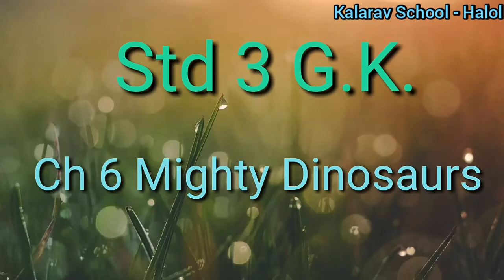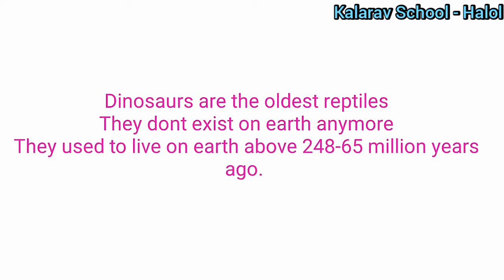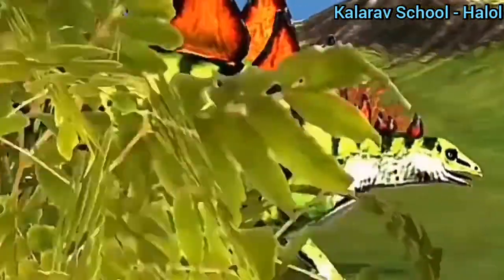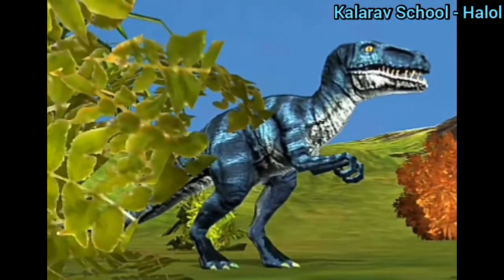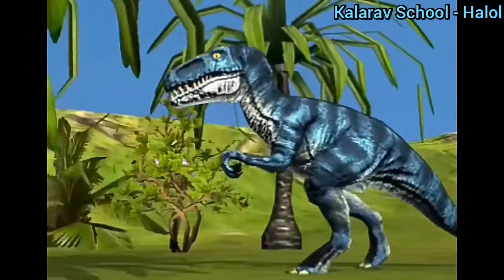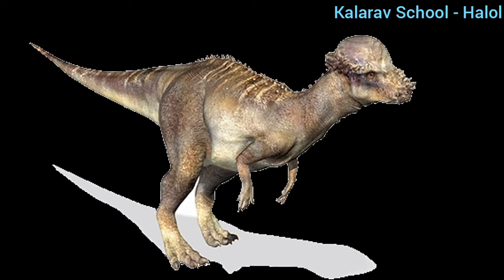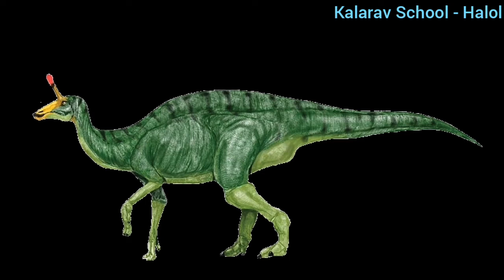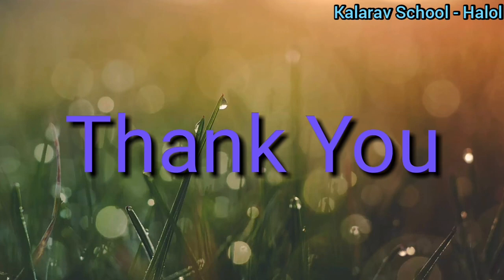Std 3 EM G.K. (Ch : 6 Mighty Dinosaurs)